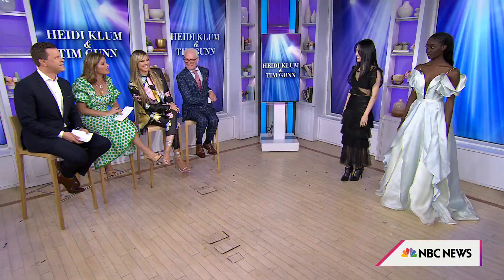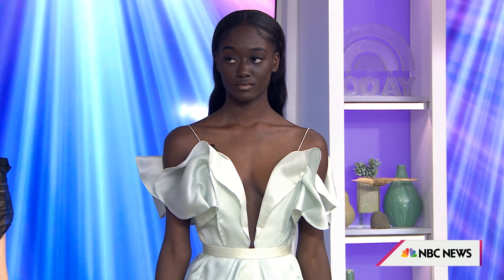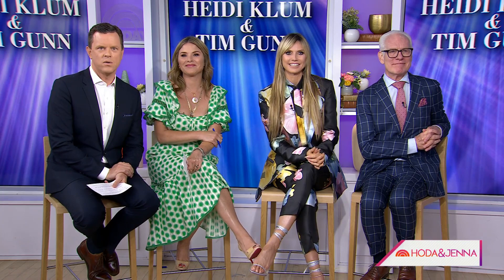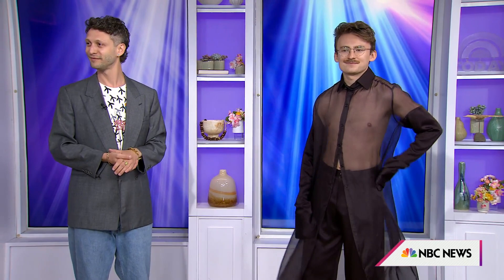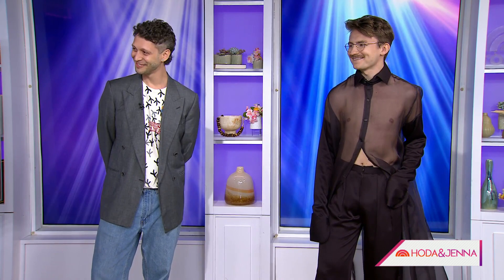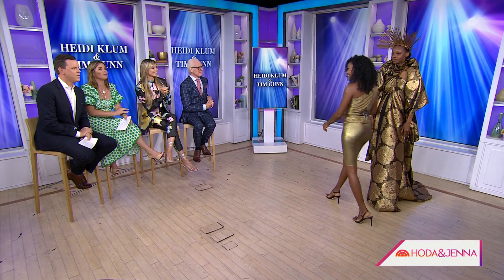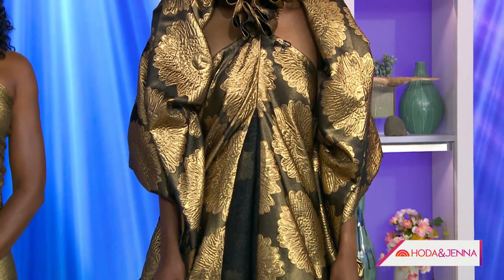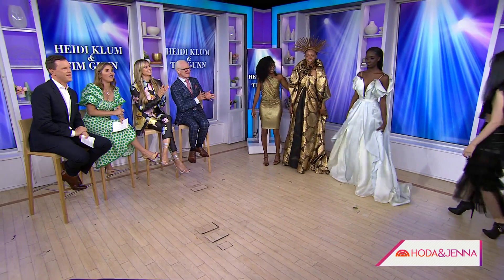Meet Some Of The Fashion Designers On ‘Making The Cut’ Season 3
Heidi Klum and Tim Gunn join Jenna and Willie on TODAY with three of the designers competing on the third season of the Amazon Prime Video series “Making the Cut.” The contestants share some of their runway-worthy looks you can see on the show!